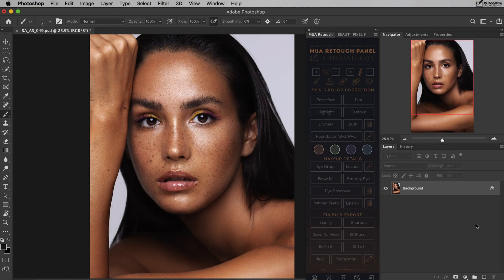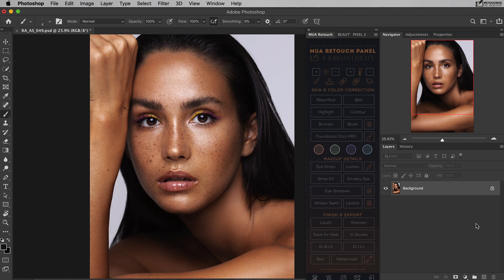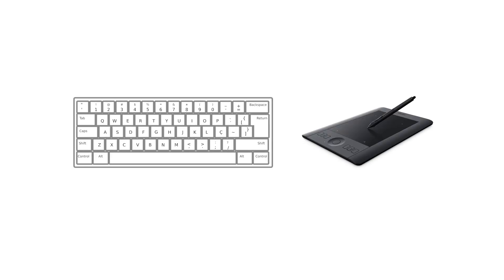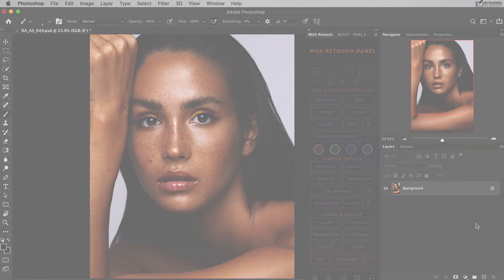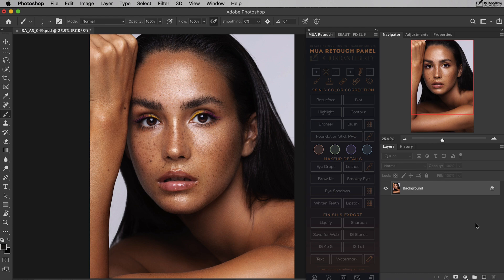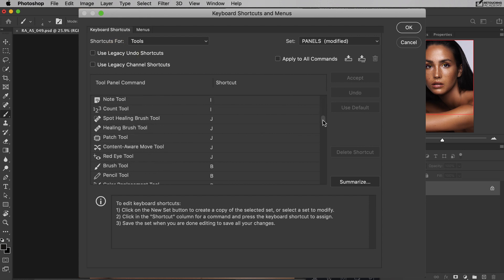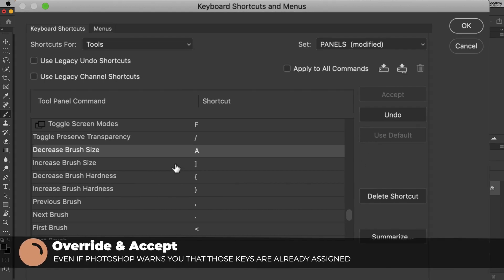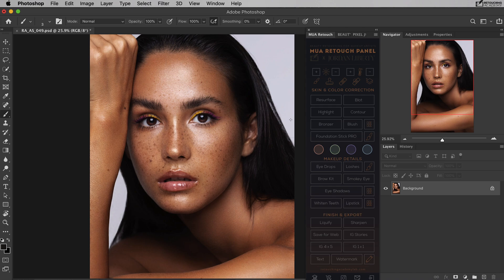✍️ Photoshop Keyboard Shortcuts for Faster Retouching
When your income as a freelancer depends on how much work you can get done faster without compromising its quality, adding productivity tweaks, habits and tools to your workflow becomes necessary.

🔴 This is an outtake from our FREE ◆ Photoshop Essentials for Beauty Retouching online class

Once you are familiar with the most used essential Photoshop tools and key retouching techniques, getting up-to-speed with the Beauty Retouch and/or MUA Retouch panels is the next step in getting more work done faster:

––– Learn & Build Your Freelance Business –––

––– Speed Up Your Retouching Workflow –––

/ comes with a free Photoshop Basics for Retouching course /

––– More Content –––